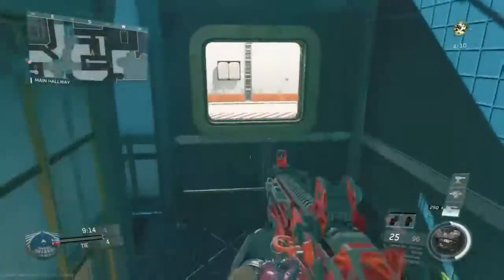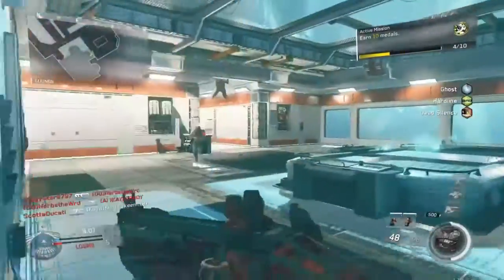Infinite Warfare EPIC Deimos 100 DOLLAR CAMO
DIEMOS IS CAUSE YOU WILL DIE THE MOS IF YOU TRY TO PLAY GAMES WITH SOMEONE USING THIS GUN. This is someone else thumbnail. Hopefully its fine but i dont own it. SORRY FOR A LATE UPLOAD. Sorry for no music.